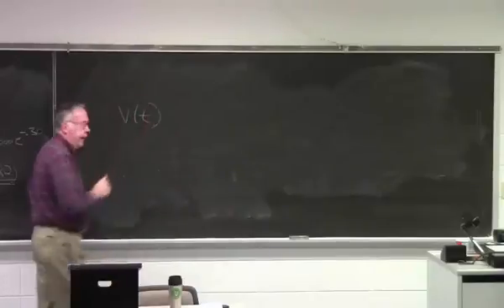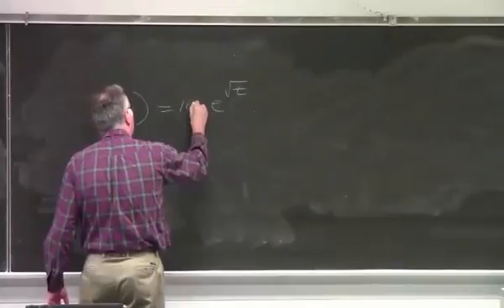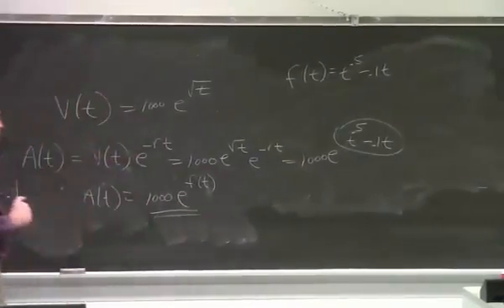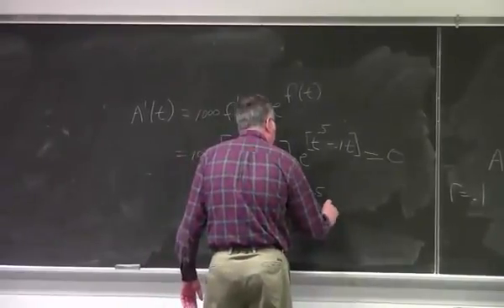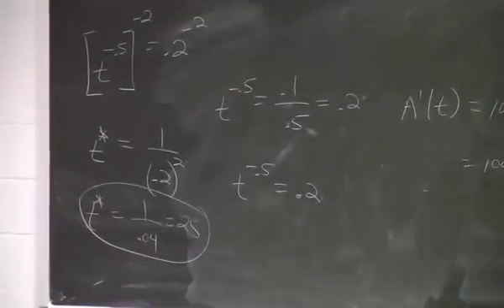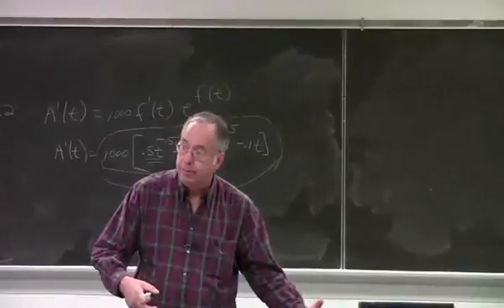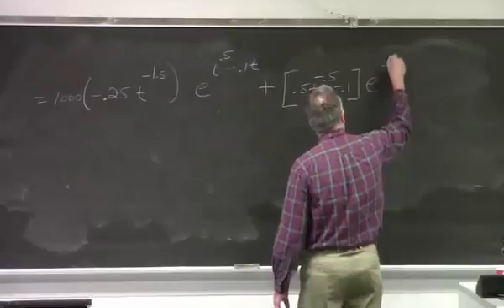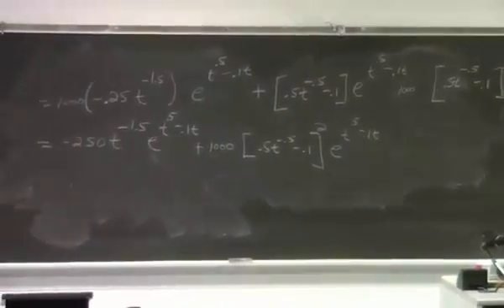Lesson 38 6 Determining When to Harvest Trees